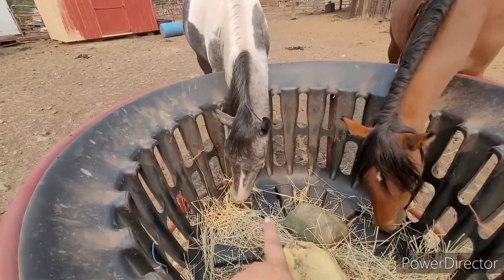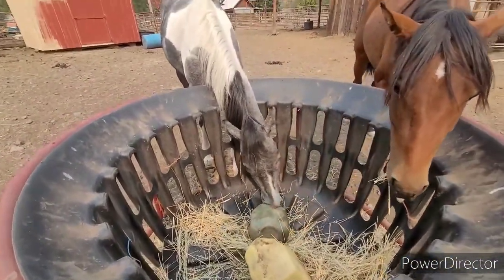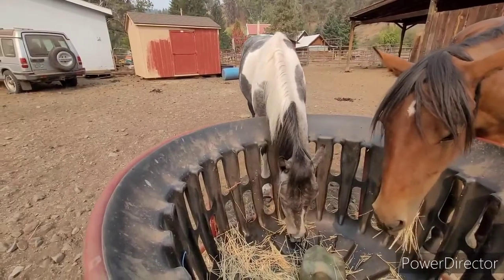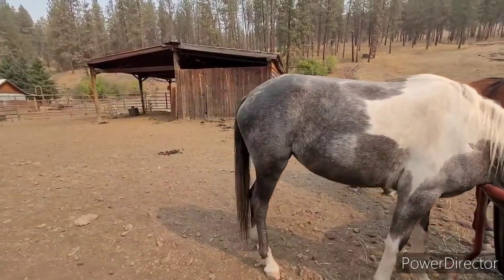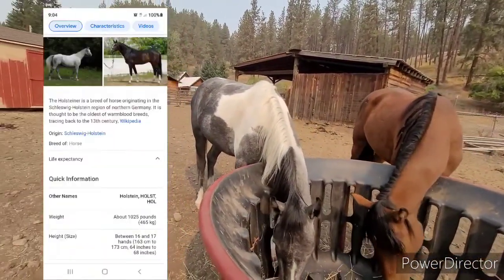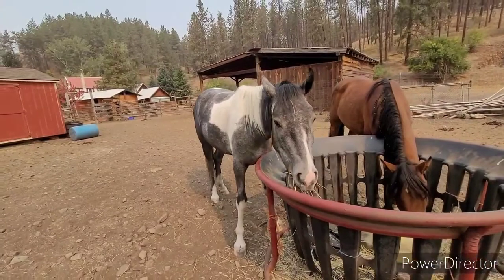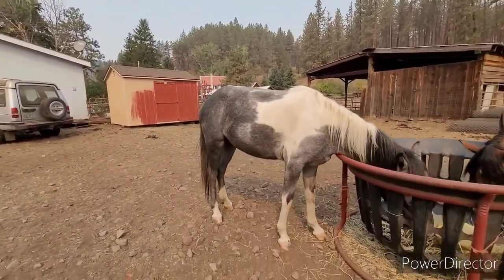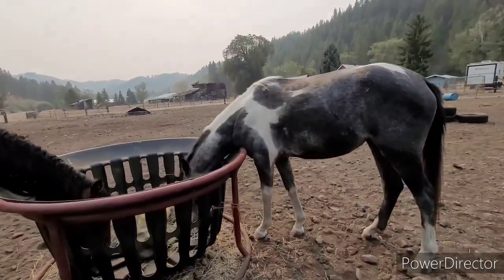DNA Results For My Mustang Mare 💪!!